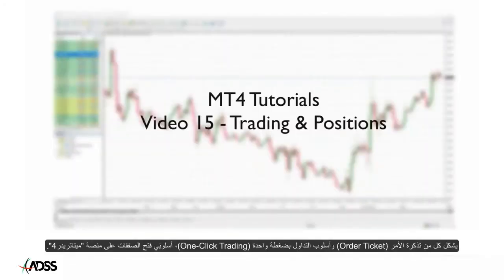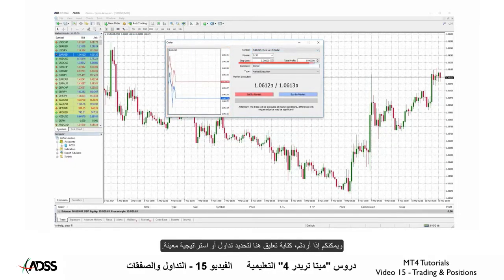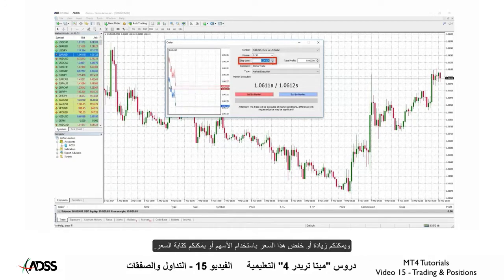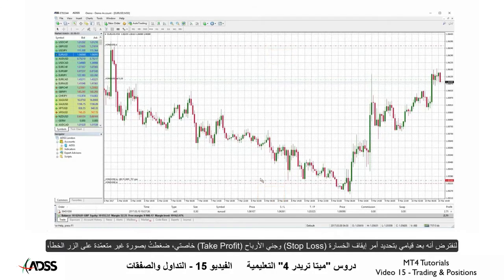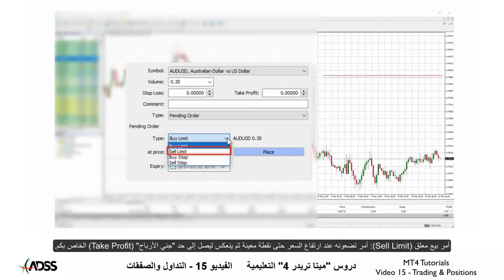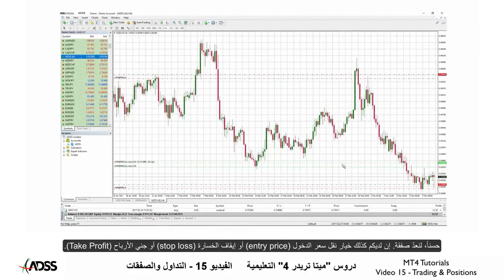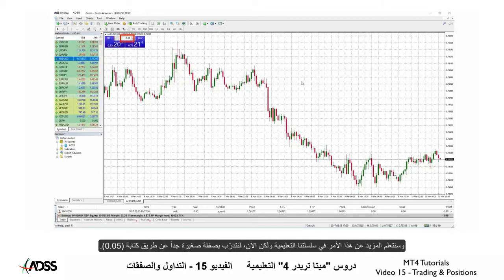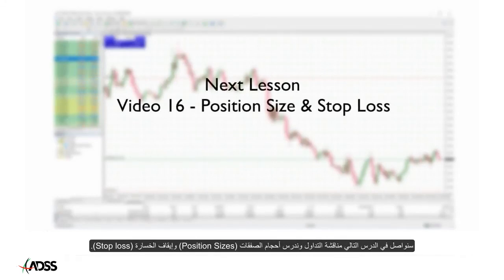دليل إي دي إس إس للمبتدئين في منصة ميتاتريدر4 - الفيديو 15: التداول والصفقات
يقدم هذا الفيديو من إي دي إس إس لمحة سريعة عن أوامر فتح الصفقات وكيفية استخدامها وأهميتها في رحلة التداول الخاصة بك.

ينطوي الاستثمار بعقود الفروقات على درجة عالية من المخاطر. قد تتجاوز الخسائر إيداعاتك المالية. إي دي إس سيكيوريتيز ذ.م.م شركة مرخصة ومُنظمة من هيئة الأوراق المالية والسلع في دولة الإمارات العربية المتحدة كوسيط تداول لعقود المشتقات المباشرة والأسواق الفورية للعملات الأجنبية.